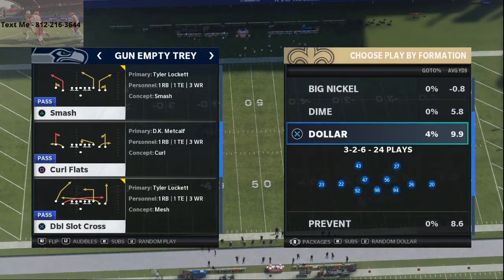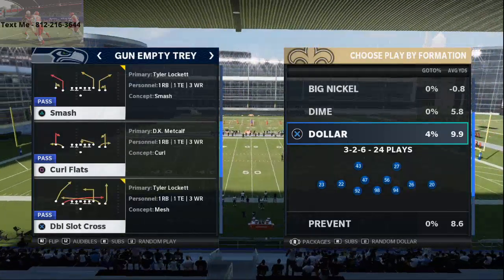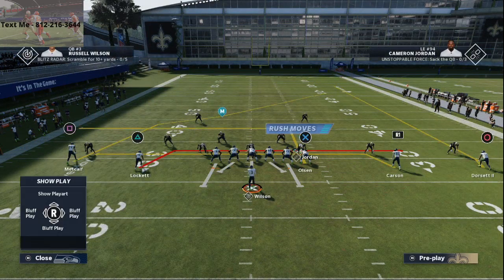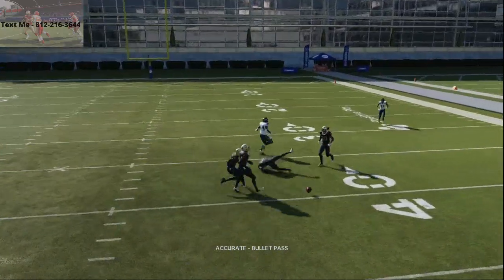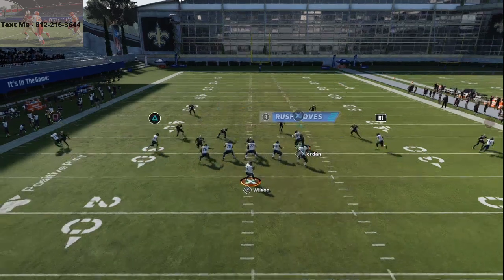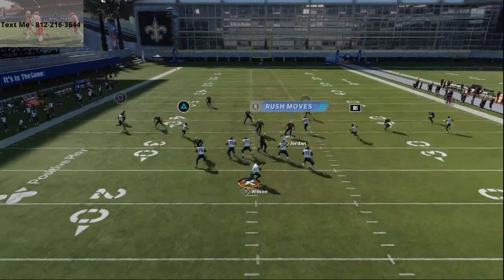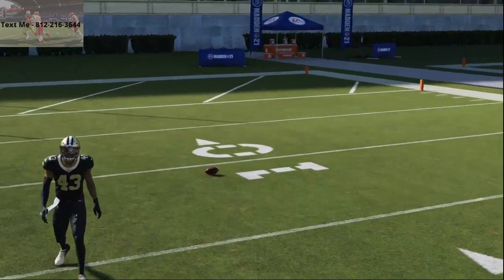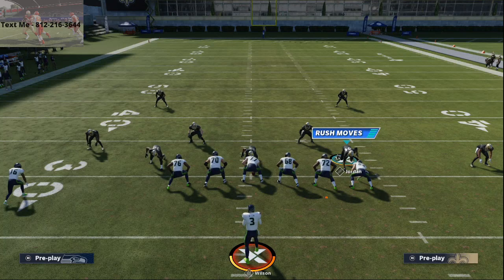The Most Powerful Route in Madden 21| You Must Add This Route to Your Offense| Madden 21 Tips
The Crost Route haha
OVer Routes are insane this season!
West Coast PB
5 Wide - DBL Slot Cross